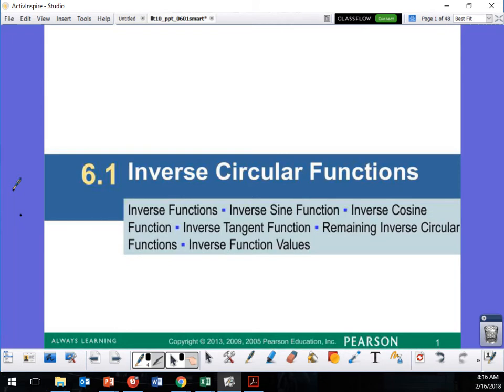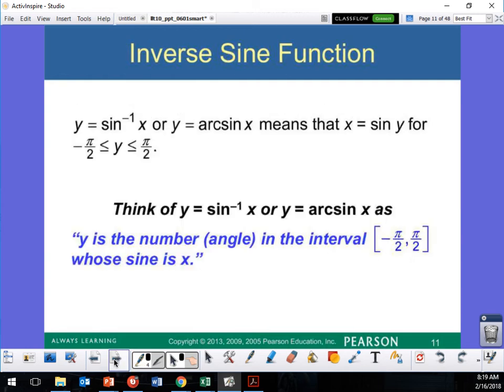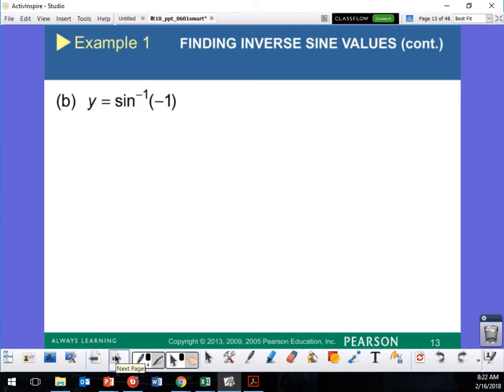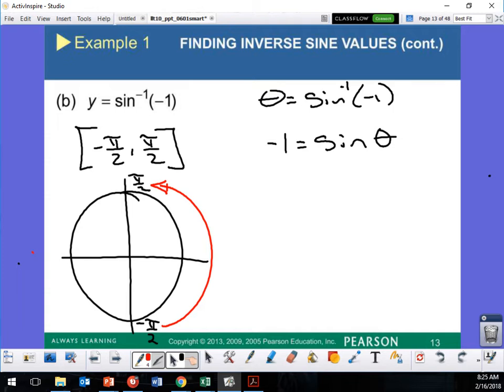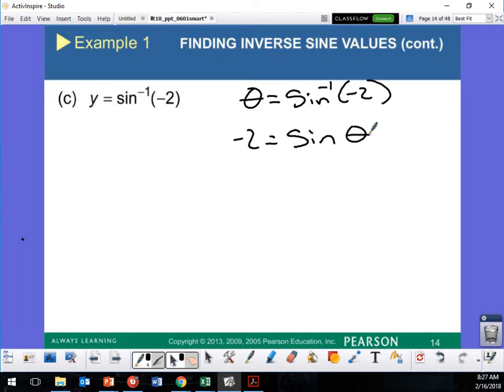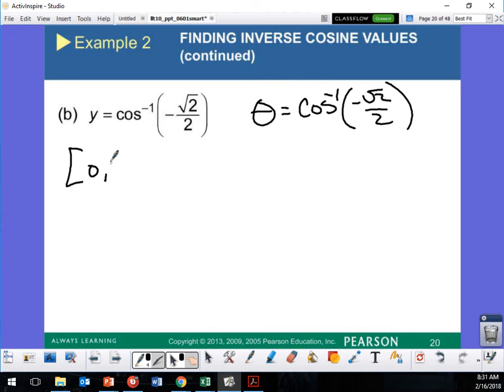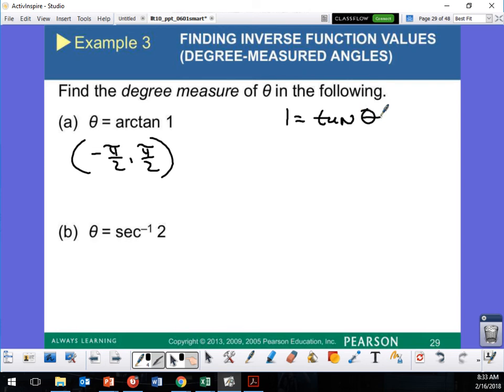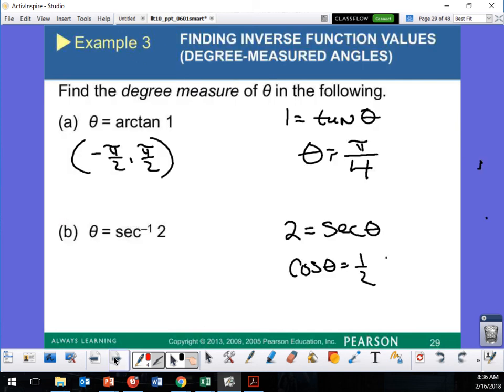6.1 Inverse Circular Functions part 1